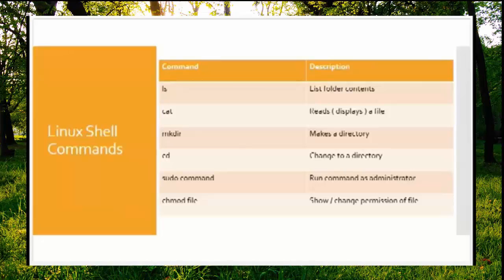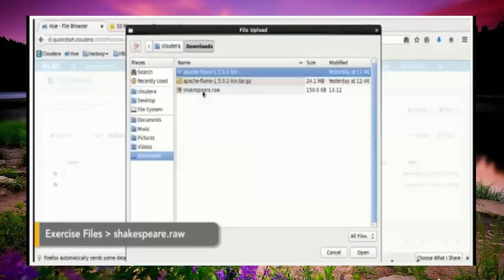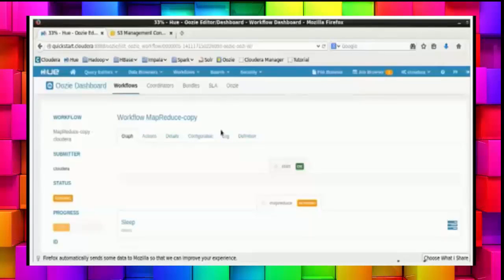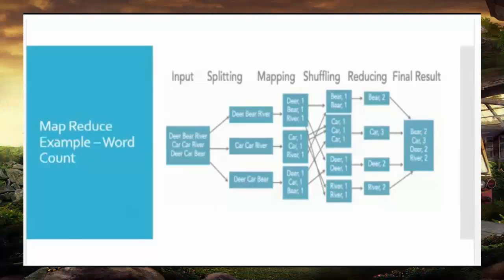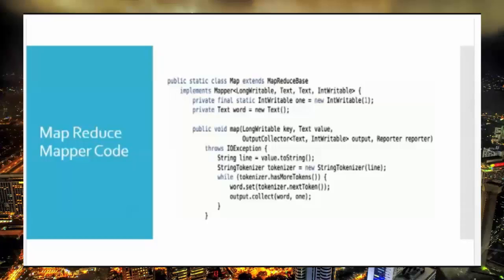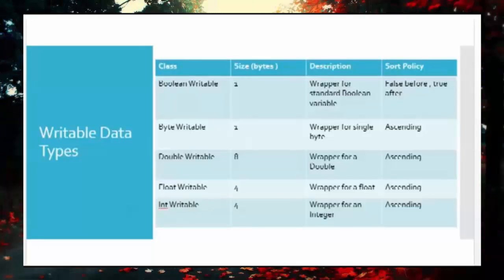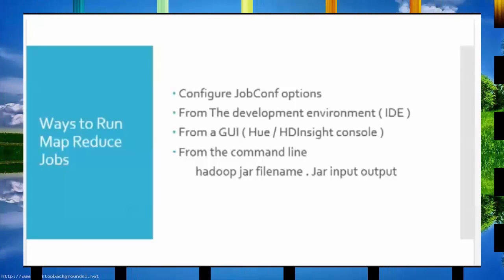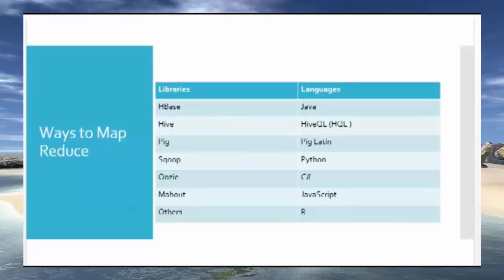Hadoop File System and Map Reduce Word Count Job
hadoop tutorial for beginners
mapreduce word count
hadoop mapreduce wordcount
hadoop mapreduce wordcount jobs
Hadoop Jobs
hadoop job tracker
hadoop job market
big data and hadoop jobs
big data hadoop jobs
hadoop 2 wordcount example
hadoop and mapreduce
hadoop and mapreduce tutorial
hadoop developer jobs
hadoop example wordcount
hadoop job
hadoop job tracker
hadoop job tracker url
hadoop jobtracker
hadoop mapreduce
hadoop mapreduce architecture
hadoop mapreduce example
hadoop mapreduce job
hadoop mapreduce job example
hadoop mapreduce programming
hadoop mapreduce programming tutorial
hadoop mapreduce programs
hadoop mapreduce tutorial
hadoop mapreduce wordcount
hadoop mapreduce wordcount example
hadoop open source
hadoop programming
hadoop programming tutorial
hadoop programs
hadoop source
hadoop task tracker
hadoop tutorial
hadoop tutorial wordcount
hadoop uses
hadoop wordcount
hadoop wordcount example
hadoop wordcount program
hadoop wordcount tutorial
how to get job in hadoop
job hadoop
job opportunities for hadoop
job tracker
job tracker and task tracker in hadoop
job tracker hadoop
job tracker in hadoop
jobs for hadoop
jobtracker and tasktracker in hadoop
jobtracker hadoop
jobtracker in hadoop
map reduce tutorial
mapreduce code example
mapreduce example
mapreduce example code
mapreduce example word count
mapreduce examples
mapreduce hadoop
mapreduce hadoop tutorial
mapreduce in hadoop
mapreduce job example
mapreduce program examples
mapreduce program for word count
mapreduce programming examples
mapreduce programming tutorial
mapreduce simple example
mapreduce tutorial
mapreduce tutorial hadoop
mapreduce word count
mapreduce word count example
mapreduce word count program
mapreduce wordcount example
open source hadoop
programming hadoop
programming in hadoop
simple mapreduce example
task tracker hadoop
task tracker in hadoop
tracker job
tutorial hadoop
tutorial mapreduce
word count example in mapreduce
word count mapreduce
word count mapreduce example
word count mapreduce program
wordcount example hadoop
wordcount example in hadoop
wordcount example mapreduce
wordcount hadoop
wordcount hadoop example
wordcount mapreduce
wordcount mapreduce example
wordcount program hadoop
wordcount program in hadoop